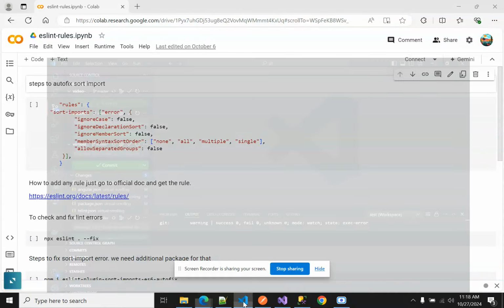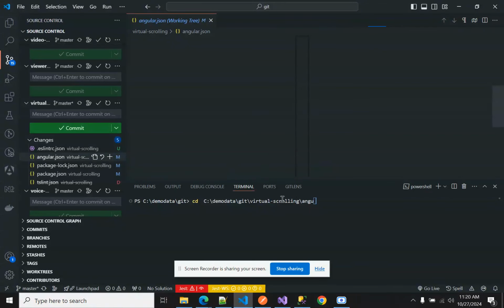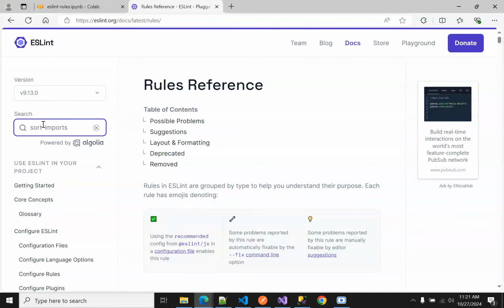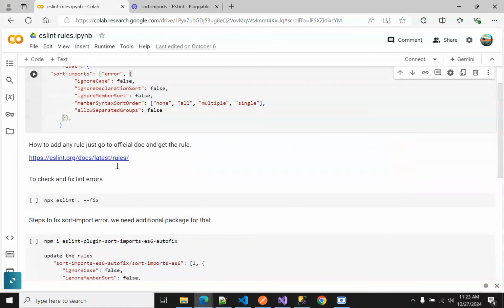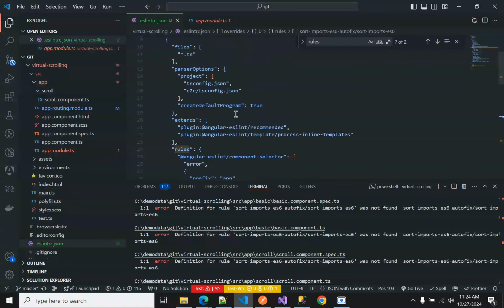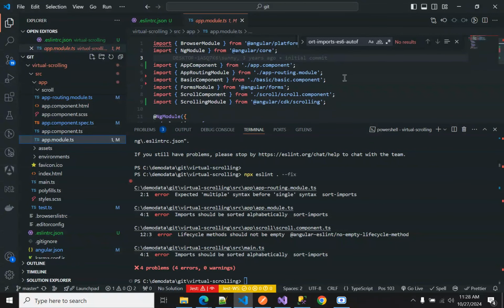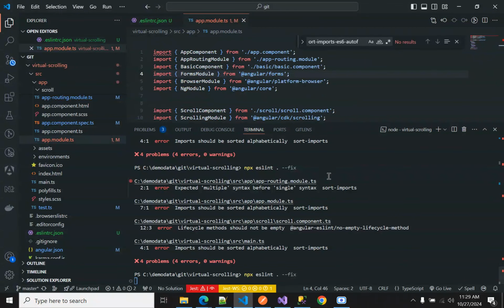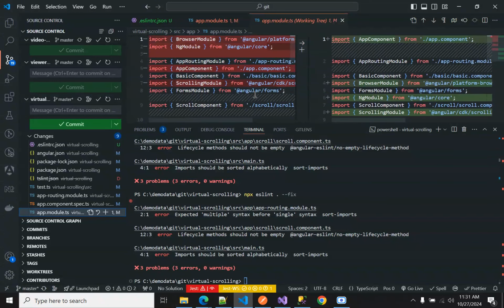How to maintain a consistent order for import statements in your codebase.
In this video, we dive deep into how to maintain a consistent order for import statements in your codebase, which can improve readability and organization. How can you implement the ES Lint rule in your Angular project?